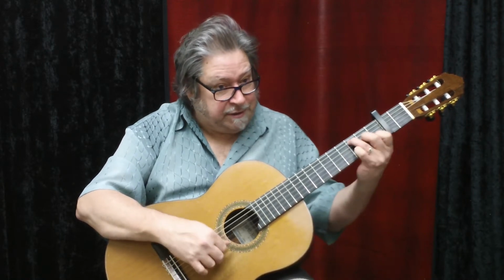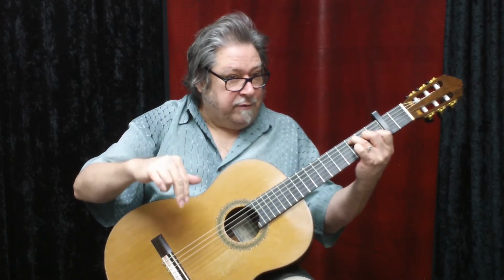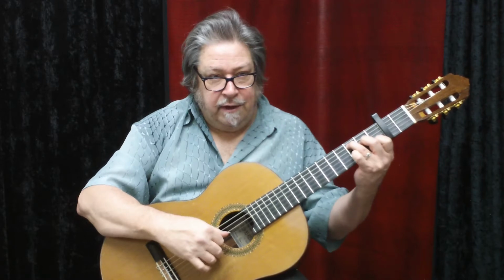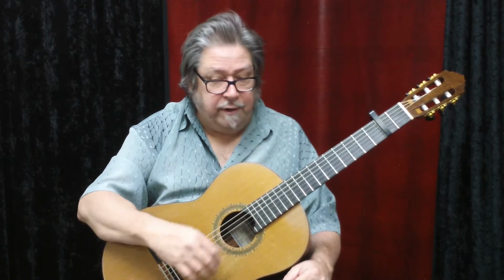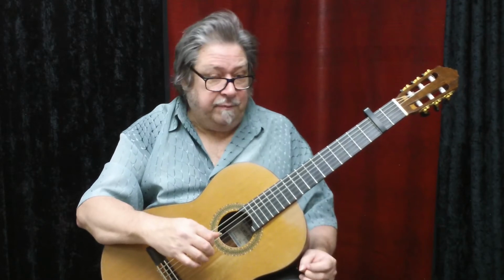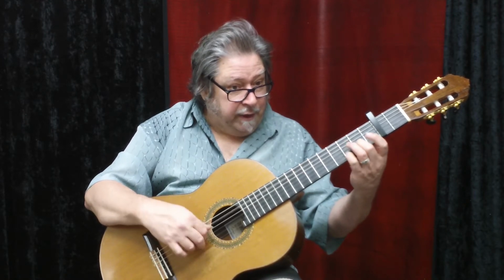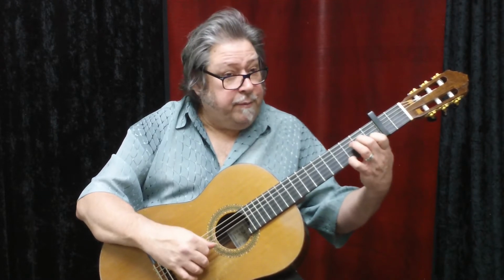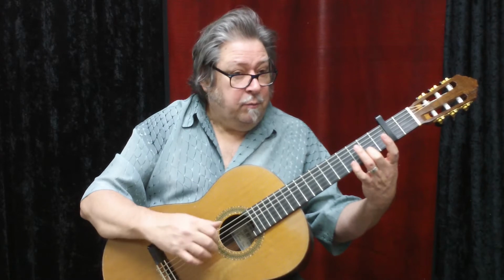F. Carulli Prelude Op.114, No.1 - Guitar Lesson / Metronome Workout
Support John Hedger Guitar Studio!
Make a small contribution!